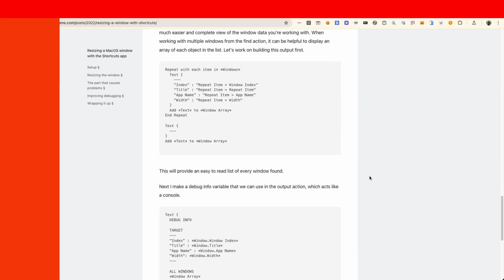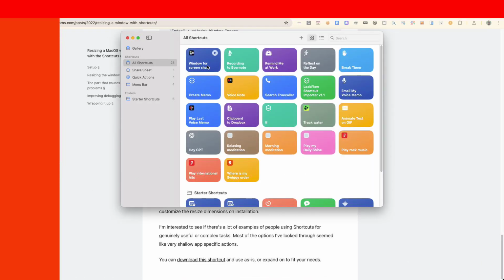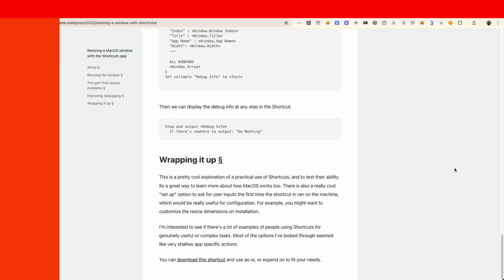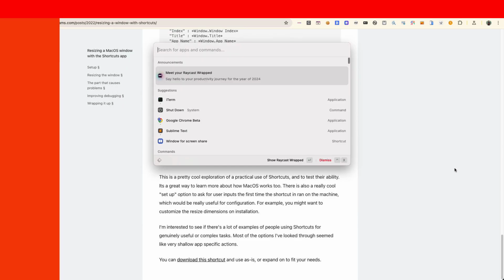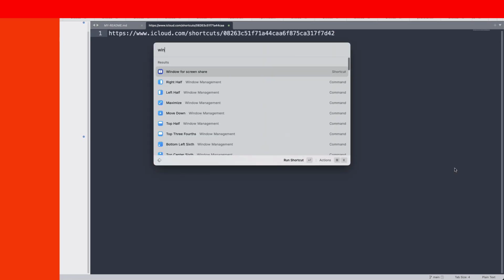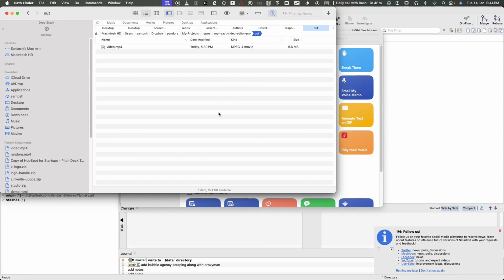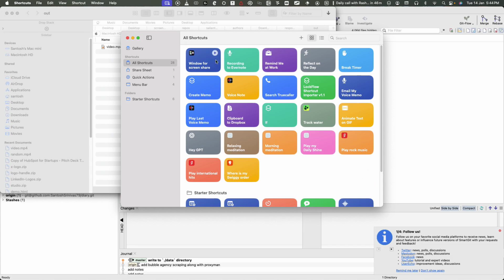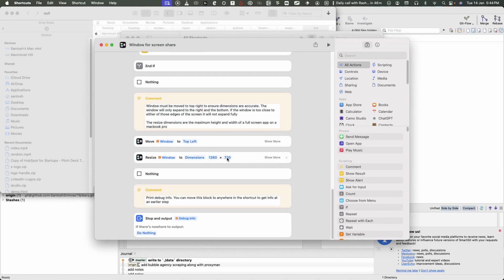How to Resize Windows to 1280x720 for Perfect Video Resolution | Easy Tutorial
Struggling to resize your application windows for the perfect video resolution? In this tutorial, I walk you through a simple and effective method to resize your windows to 1280x720 pixels, ensuring your videos look crisp and professional. Unlike other apps that didn’t meet my needs, this shortcut for screen sharing provides precise control and seamless integration into your workflow.

🔧 What You’ll Learn:
 • Why resizing windows is crucial for video production
 • Step-by-step guide to creating a shortcut for resizing
 • Demonstration of setting windows to the exact dimensions of 1280x720
 • Tips for optimizing your video setup for stunning results

✨ Upcoming Launch:
I’ll be launching a new tool shortly that builds on this technique to make your video creation process even smoother.